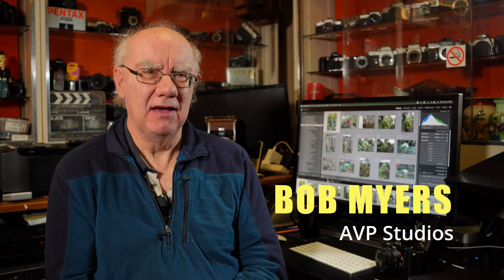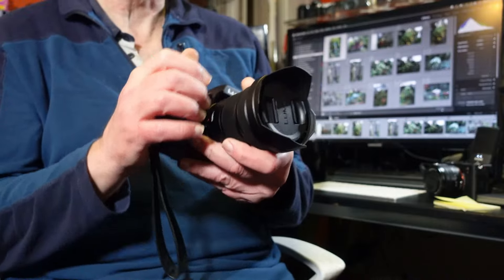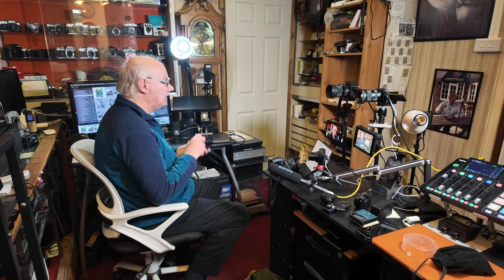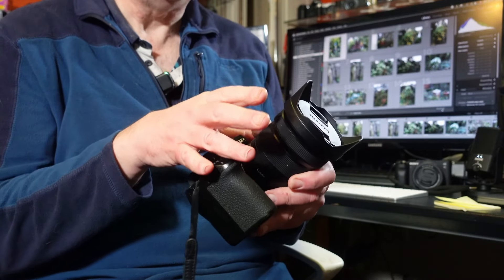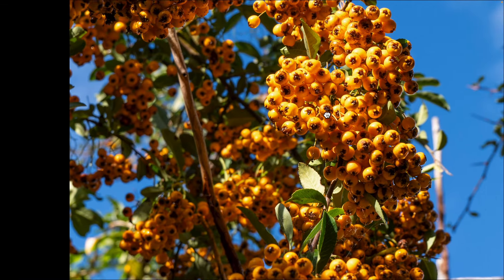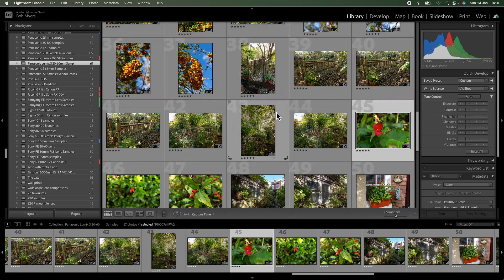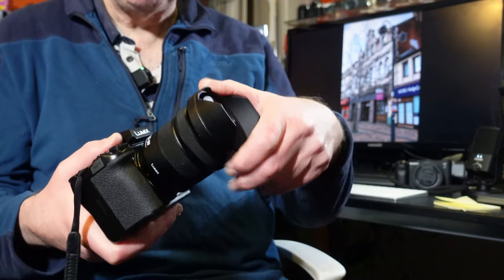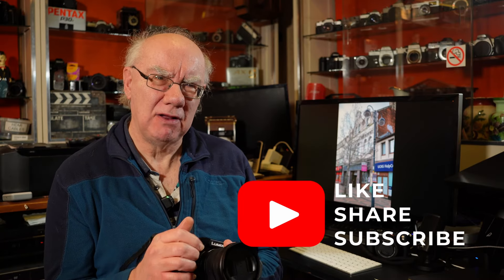Panasonic LUMIX S 20-60mm f3.5-5.6 Lens - Review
I have been using this kit lens for quite some time and decided it was time to review it as I believe this could be the best kit lens ever made.